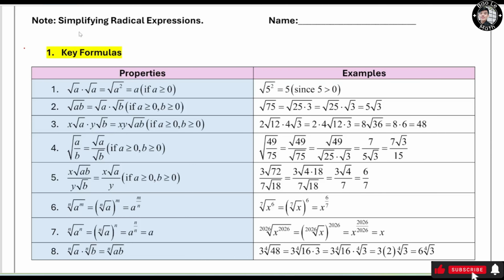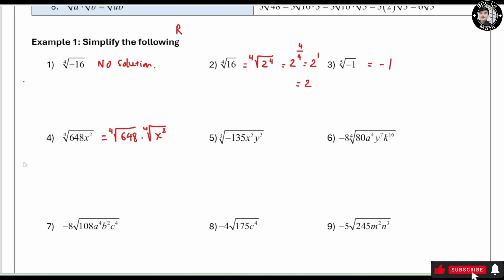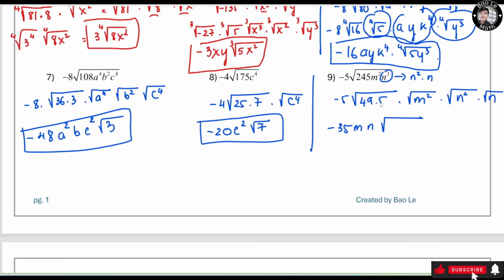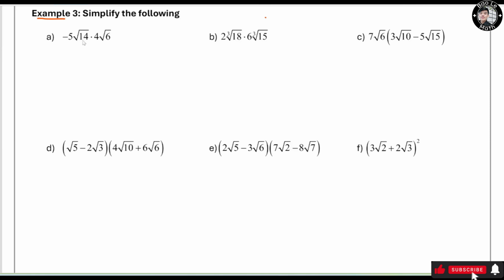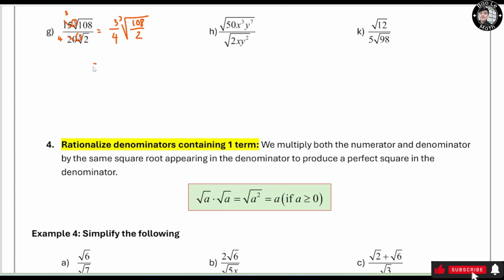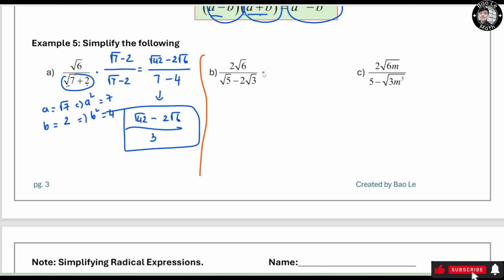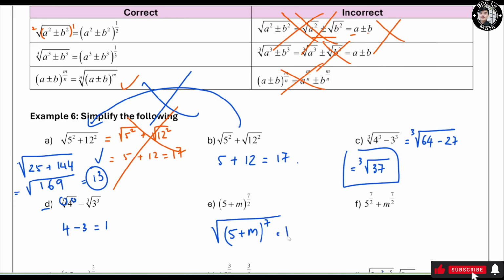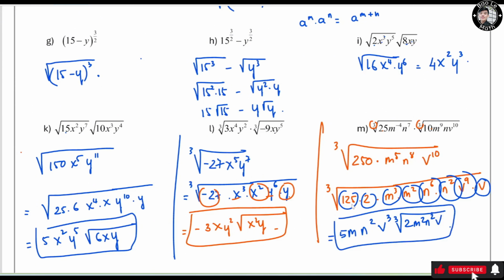Simplifying Radical Expressions for Beginners to Advanced Students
Master Simplifying Radical Expressions with clear, step-by-step strategies! In this lesson, you’ll learn how to break down square roots, factor perfect squares, rationalize denominators, and simplify expressions involving variables and higher-order radicals. Perfect for Algebra 1, Algebra 2, and PreAP students, this video builds a strong foundation for solving equations and tackling more advanced topics with confidence.